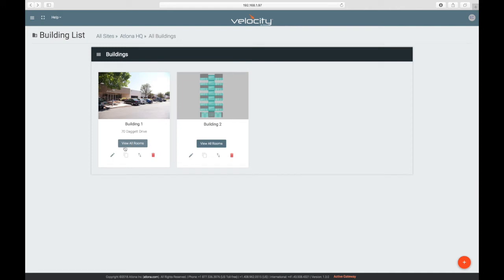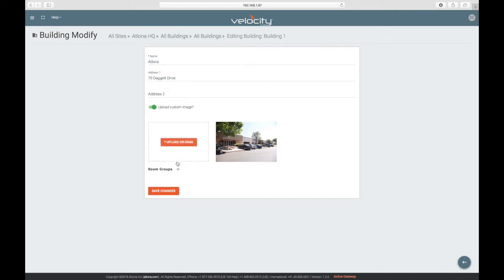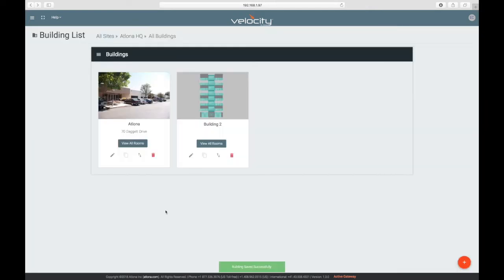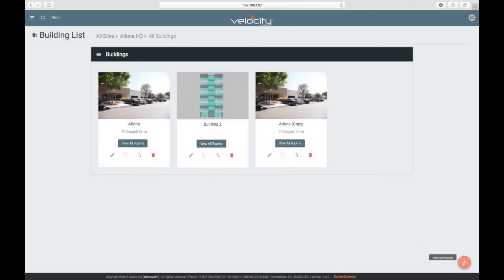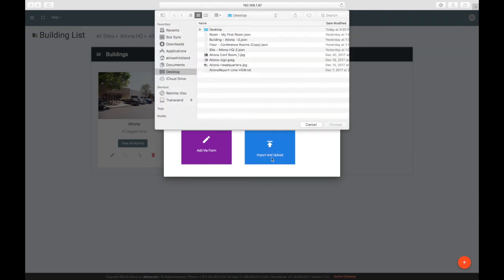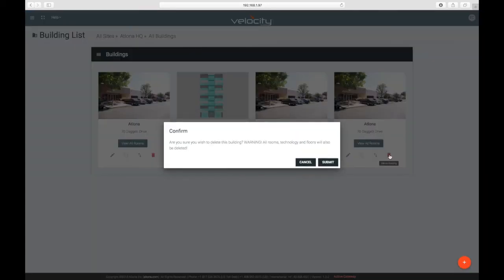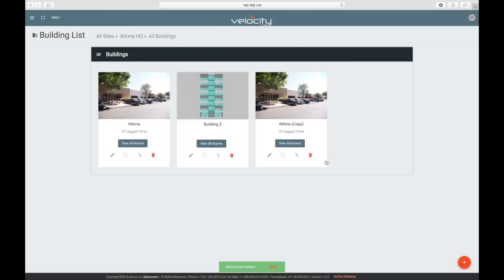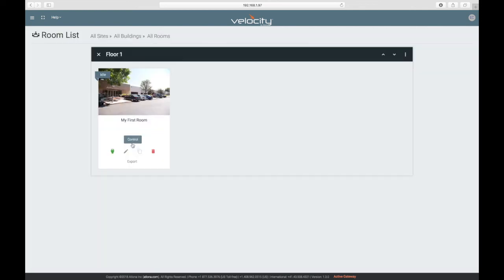Velocity Training - 4.2 Buildings